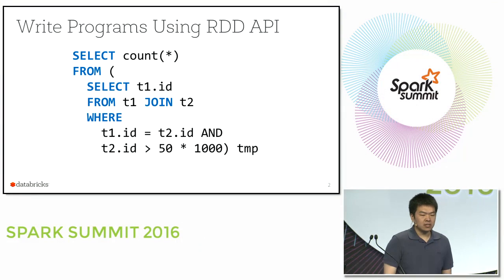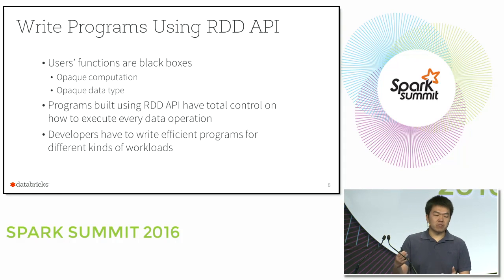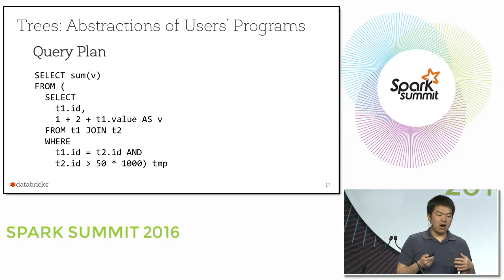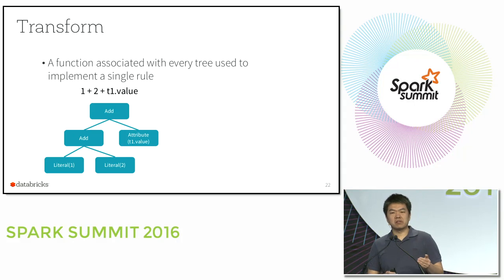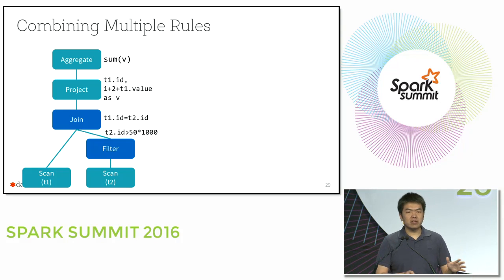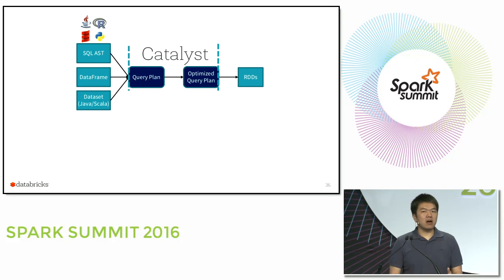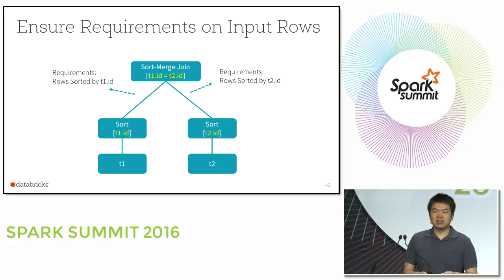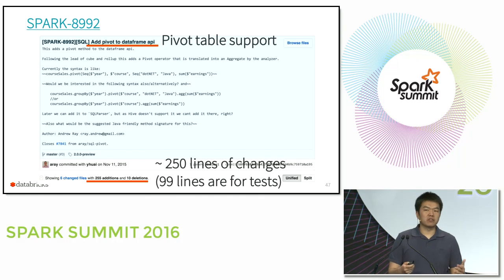Deep Dive Into Catalyst: Apache Spark 2 0'S Optimizer